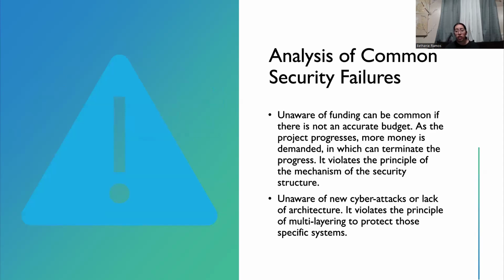Benchmark- Security Program Roadmap